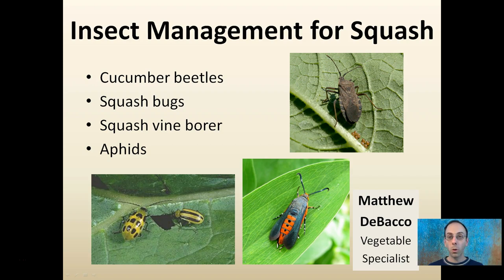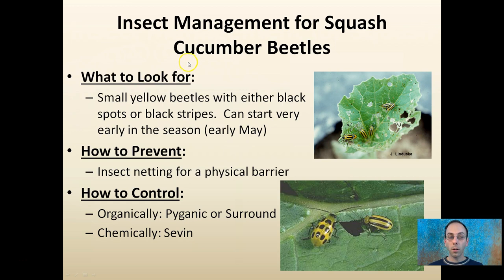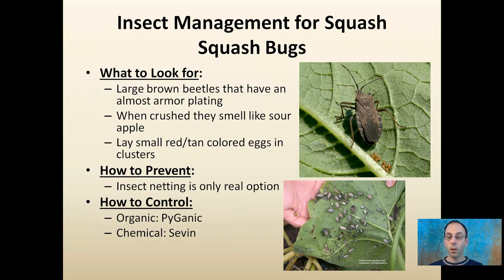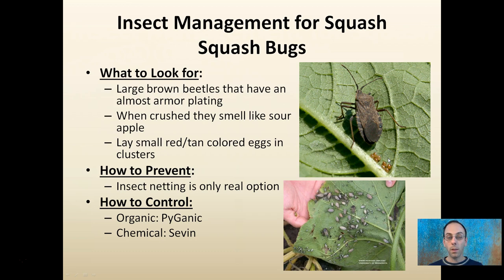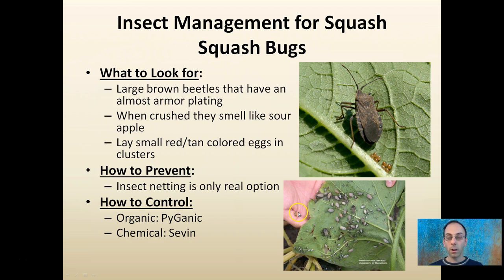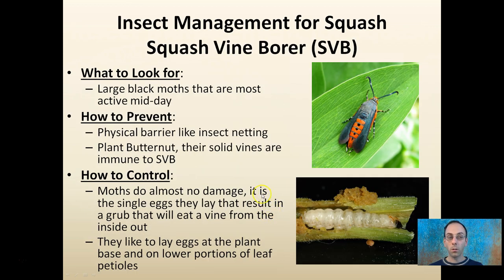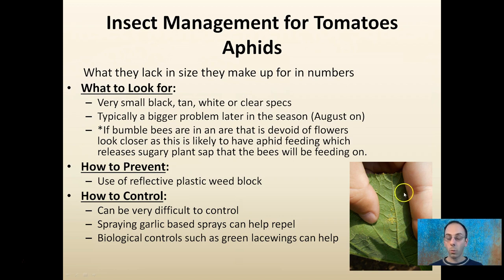Insect Management for Squash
Cucumber beetles
Squash bugs
Squash vine borer
Aphids

 For each insect what to look for, how to prevent and methods for control are presented.

*Due to the description character limit the full work cited for "Insect Management for Squash" can be viewed